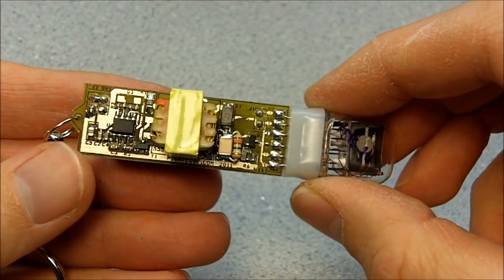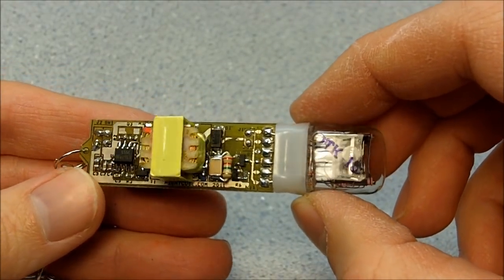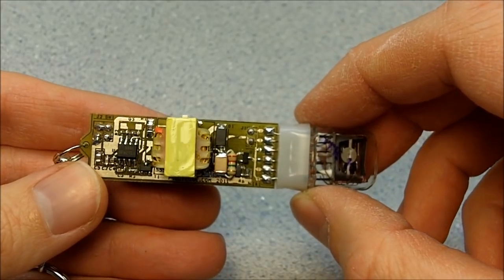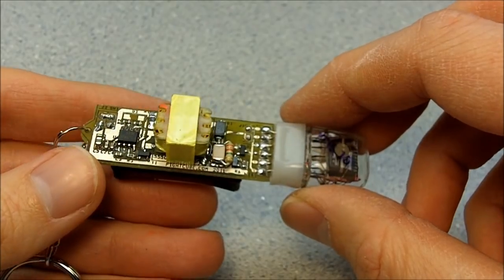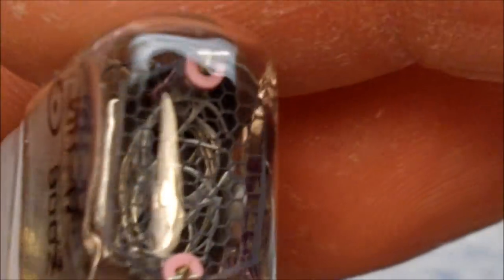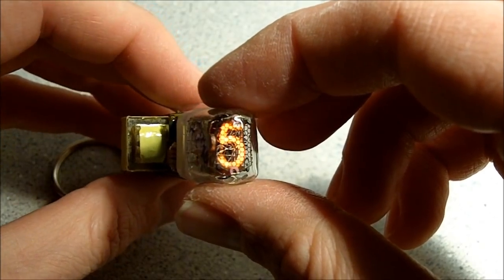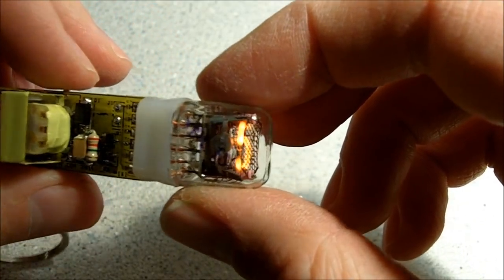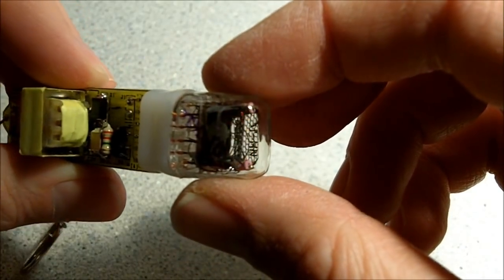555 Nixie Tube Keychain - Brett (FightCube.com) Part 1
My entry for the 555 contest!  555contest.com